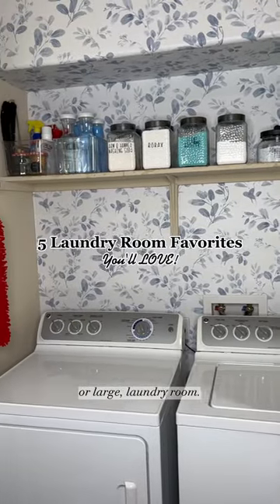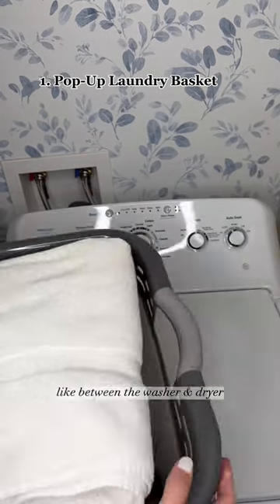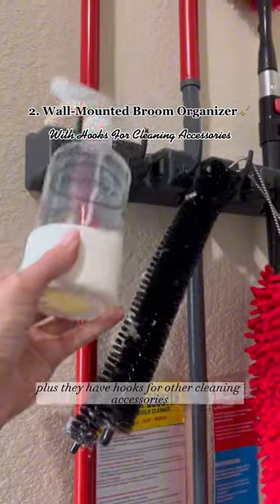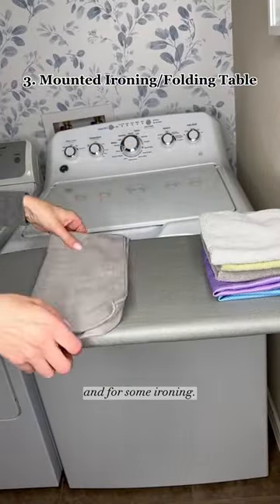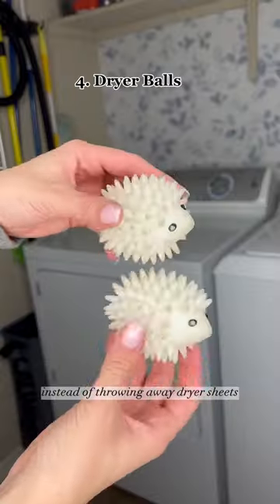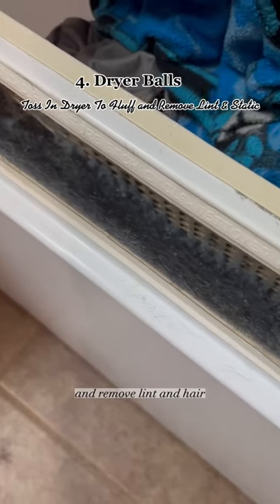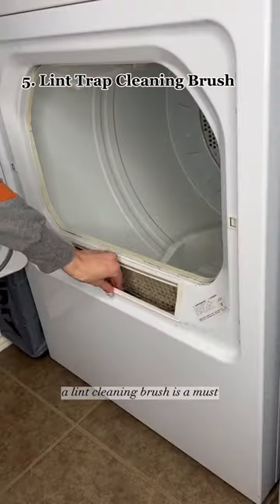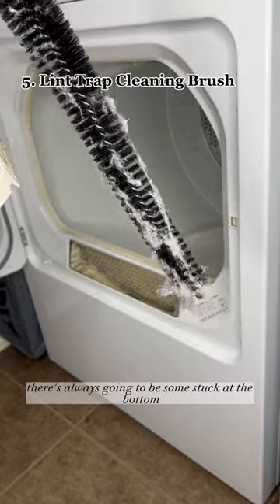Laundry Room Must-Haves!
My favorite Laundry room tools for a small (or large) laundry room! ✨

1)    Pop Up Laundry Basket: This popup laundry basket can become flat when not in use, so it is perfect for storing in tight spaces like between the washer and dryer🧺
2)    Wall Mounted Broom Organizer: A Wall mounted broom organizer is perfect for storing all tall cleaning tools like mops out of the way and off the floor. 🧹 Plus, they have hooks on them to add other cleaning accessories and bottles. 🪝
3)    Mounted Ironing Board & Folding Table: My favorite is this hanging ironing board, and while I don’t iron much I DO use it as a folding table (and for some ironing). Plus it holds the iron on the exterior. Which is perfect for any laundry room that is small and without a folding table 👔
4)    Dryer Balls/Wool Balls: Instead of throw away dryer sheets that aren’t good for your clothes anyways, try these dryer balls or wool balls that help fluff up clothes, reduce static and remove lint/hair. Look at all this dog hair that is in my lint trap instead of on my clothes! 🧶
5)    Dryer Lint Cleaning Brush: A lint cleaning brush is a must for removing hard to reach dryer link so your machine can run safely and better! 🪥

All products linked in amazon shop in bio, see the “Laundry Favorites” list! ❤️

Pop-Up Laundry Basket
Wall Mounted Broom Organizer
Mounted Ironing Board & Folding Table
Dryer Balls/Wool Balls
Dryer Lint Cleaning Brush